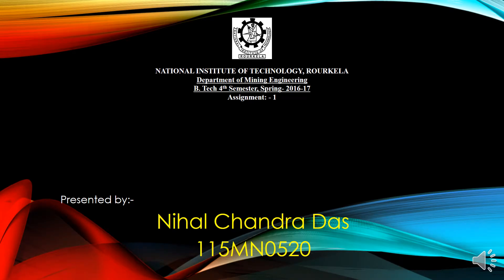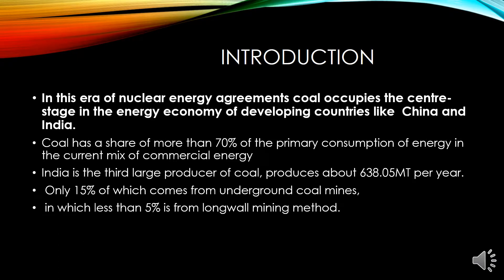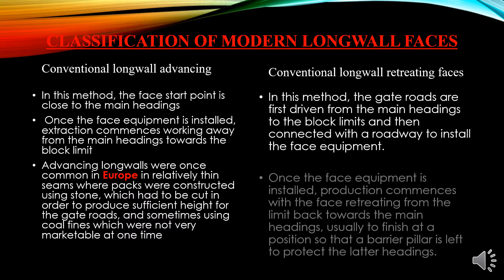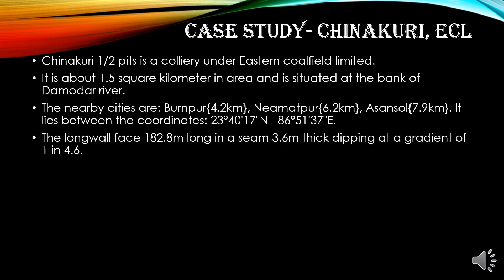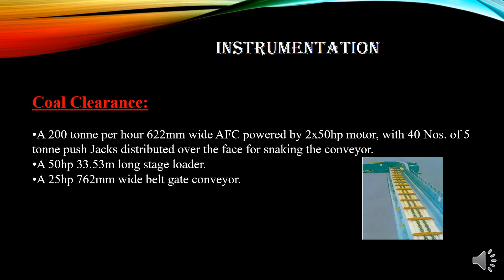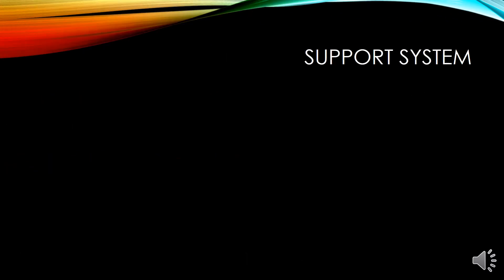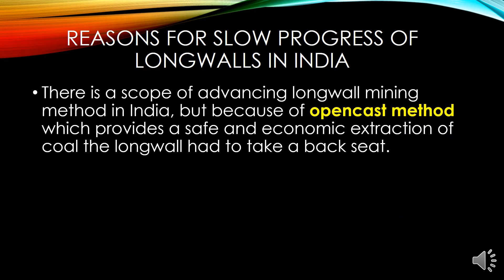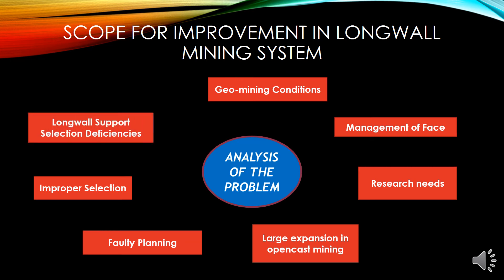Underground Mining Technology Applicability of longwall advance mining method with case study.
This is a ppt on Applicability of longwall advance mining method with case study of Chinakuri ECL mine.